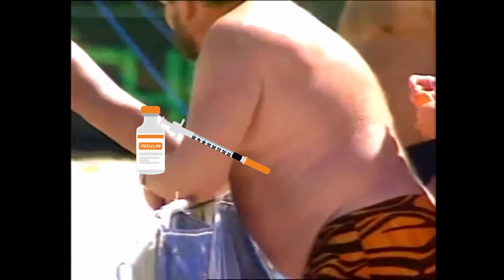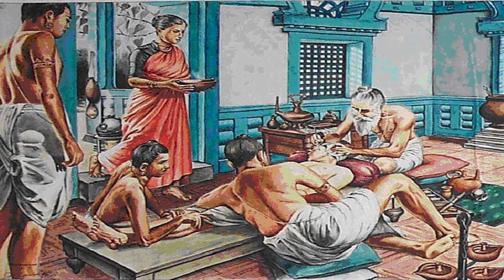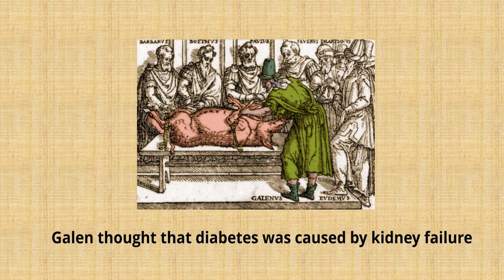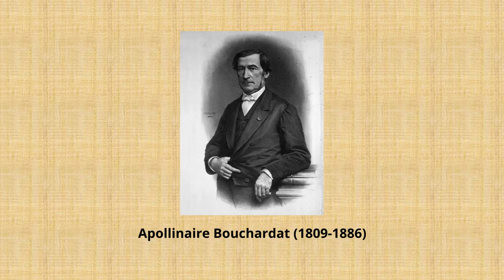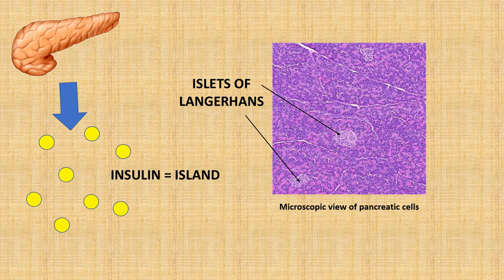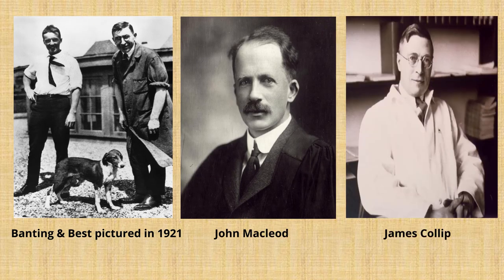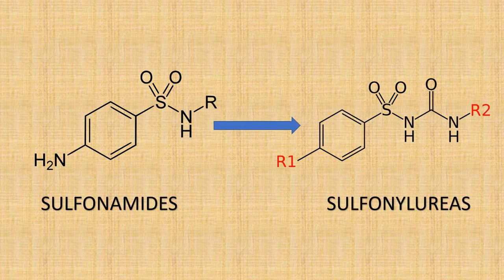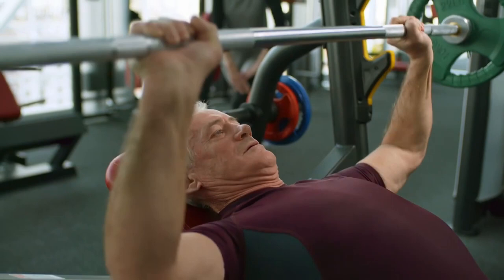A Brief History of Diabetes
A video that looks at the History of Diabetes from what doctors in ancient civilisations such as Egypt, India & Greece wrote about the condition, ancient treatments that were used for diabetes, to the discovery of insulin by Banting & Best which is now used to successfully manage the complications of diabetes